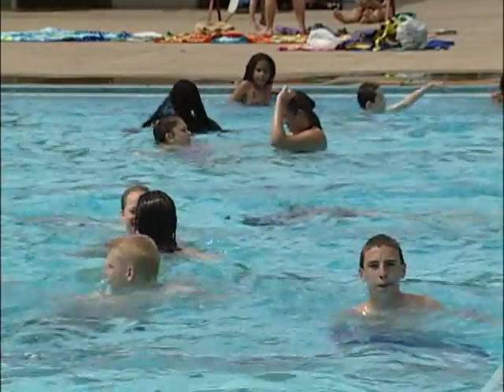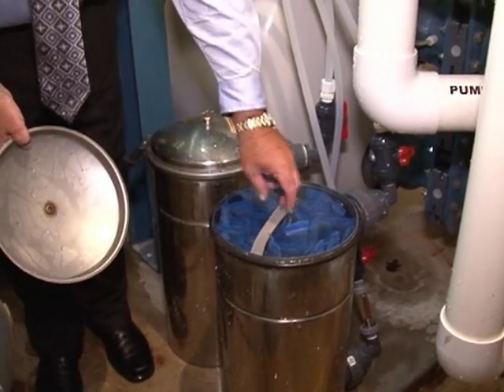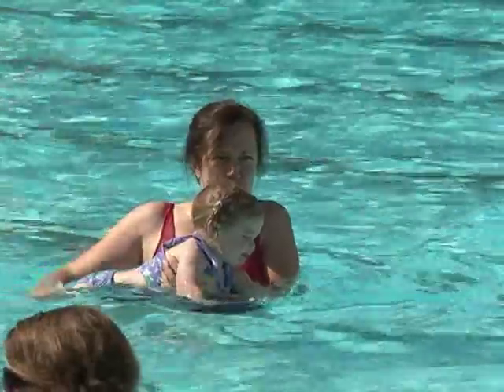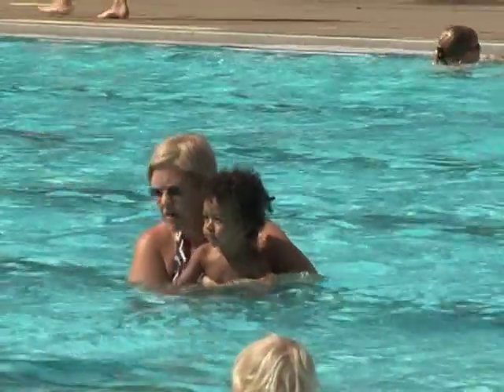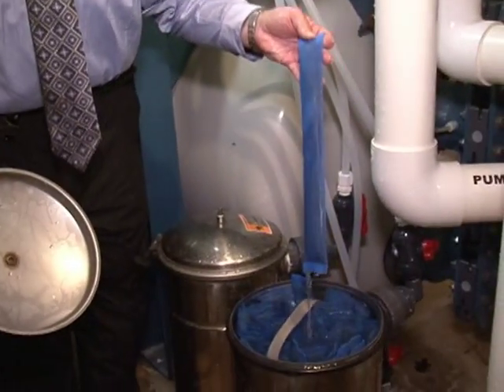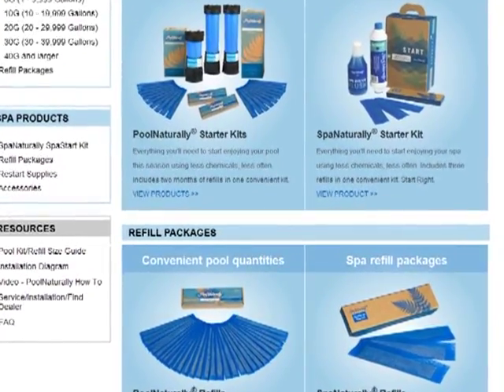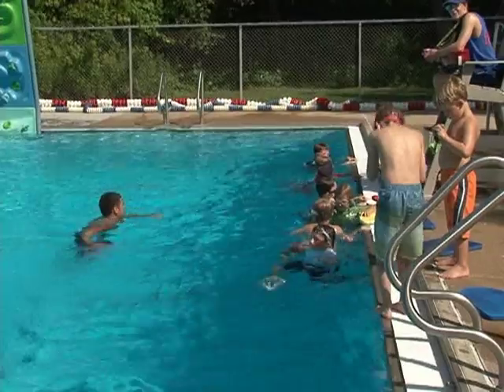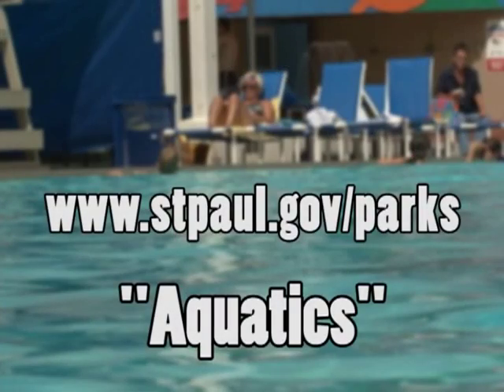All Natural Pool Filter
Saint Paul Parks and Recreation Aquatics announce the use of moss filters at the Highland Park Aquatic Center. The all-natural process reduces the need for chemicals and improves the filter's performance.